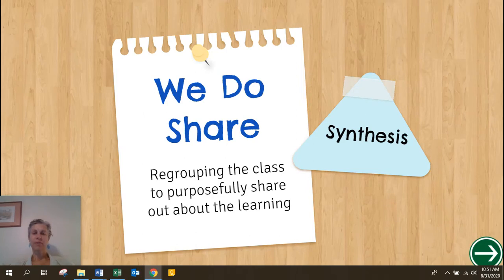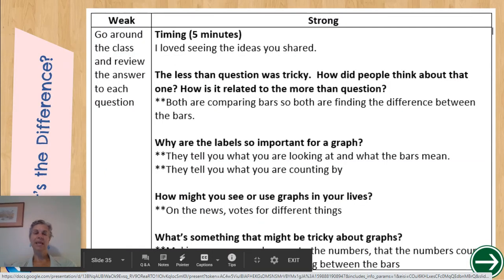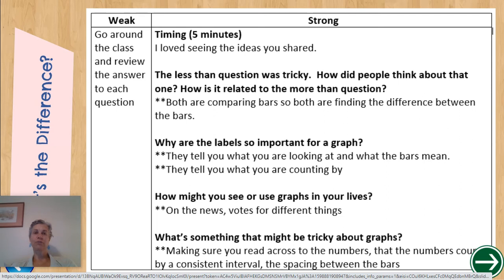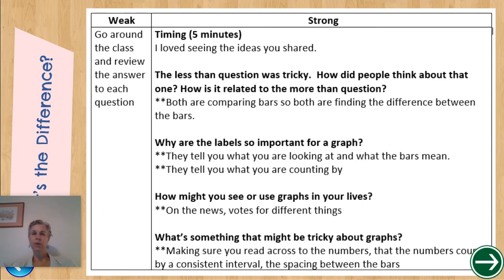We Do Share Overview